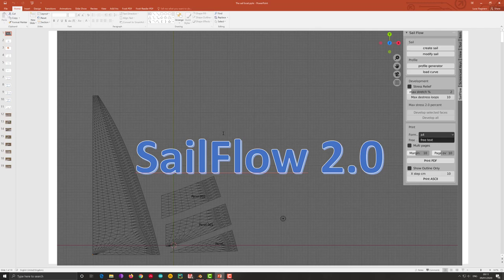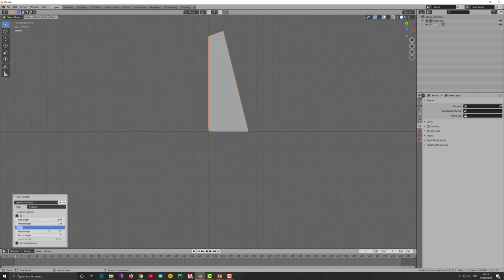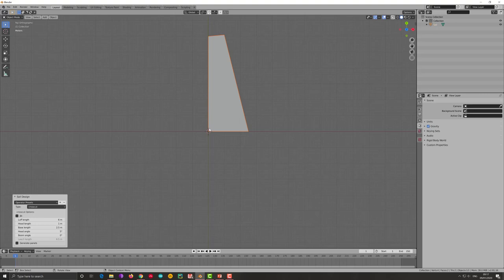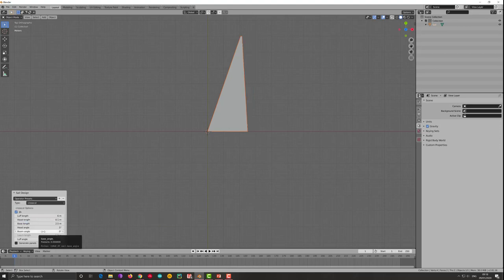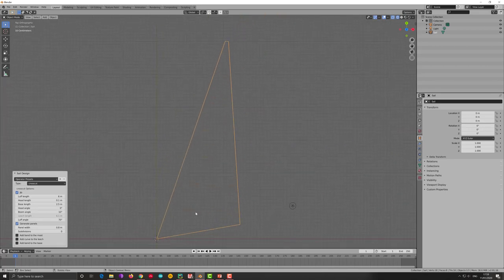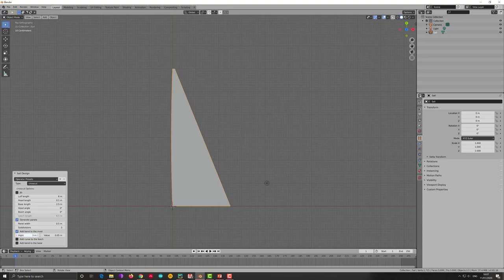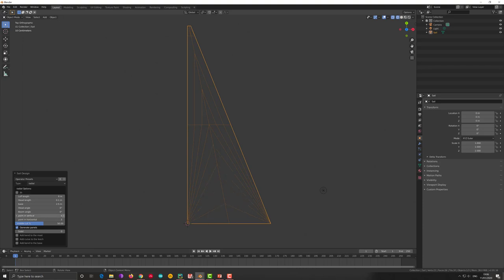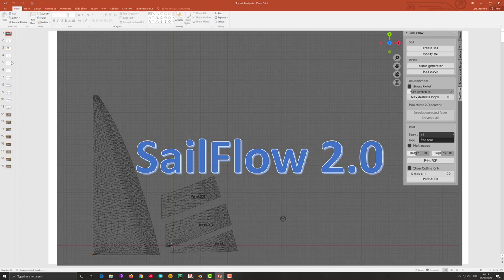Design a sail with sailFlow: overall design and patterns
Quick video to go through the options of sailFlow for the design of sail. As always the best is to install sailFlow and play with the option. The tool is not perfect and you might get error message from time to time. Please let me know if you have problems with the tool so I can improve it.
or on web sailflow.weebly.com